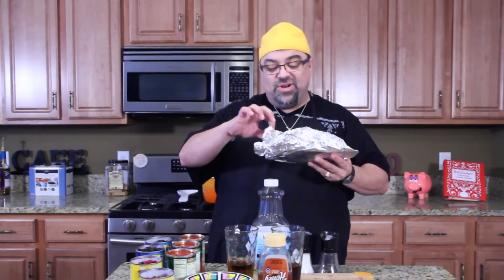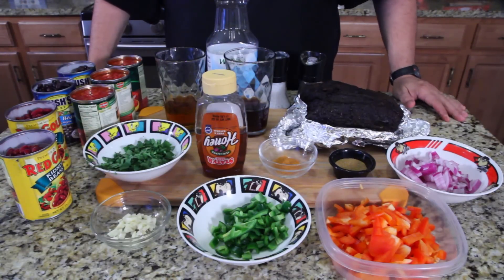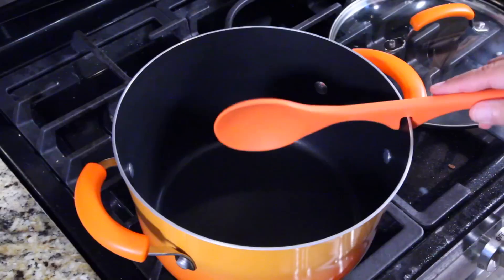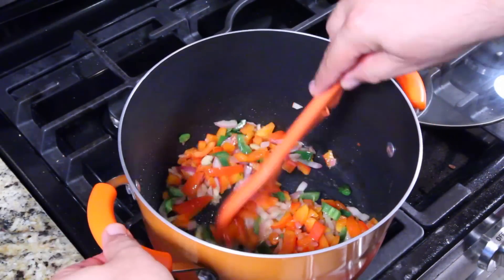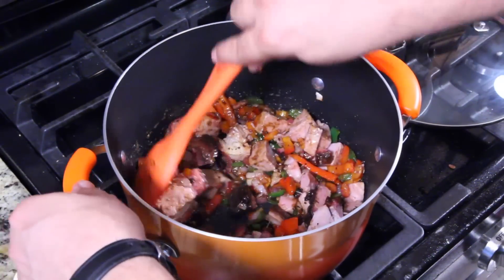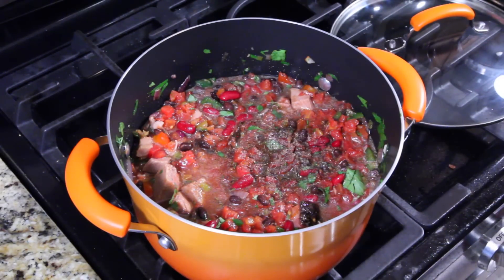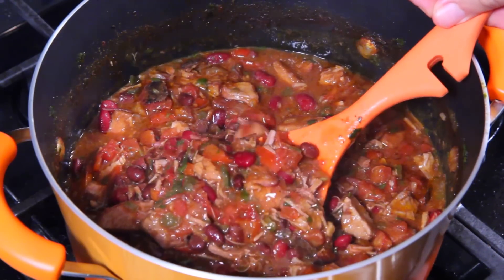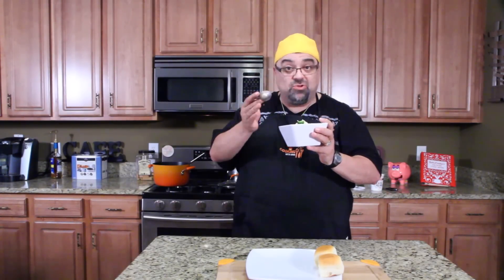Bourbon Pulled Pork Chili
Here's the recipe:
Ingredients
8 tablespoons vegetable oil
3 pounds boneless pork loin, cut into 2-inch cubes
Kosher salt
Freshly ground black pepper
1 red onion, cut into 1-inch dice
2 cloves garlic, minced
2 red bell peppers, seeded and cut into 1-inch dice
3 jalapeno peppers, seeded and minced
2 tablespoons light brown sugar
2 tablespoons chili powder
2 tablespoons ground cumin
2 teaspoons cayenne pepper
3 tablespoons cilantro, chopped
3 (15-ounce) cans diced tomatoes, with juice
1/2 cup honey
1/2 cup prepared black coffee
1/2 cup bourbon
2 (15-ounce) cans black beans, drained
2 (15-ounce) cans kidney beans, drained
1 cup sour cream, for serving
1 small can sliced or chopped jalapenos, for serving
2 cups shredded cheddar, for serving
Directions
Pour 4 tablespoons of the oil into a large, heavy bottomed stockpot and place over high heat for 2 to 3 minutes. Season the pork with a dash of salt and pepper and brown it in batches, 3 to 5 minutes per batch. Set aside the browned pork.

Pour the remaining oil into the pot and add the onion, garlic, bell pepper and jalapenos. Season the veggies with the brown sugar, chili powder, cumin, cayenne, salt, pepper and cilantro. Sweat the vegetable mixture over medium heat for 10 minutes, until the onion is soft. Add the pork back to the pot along with the tomatoes, honey, coffee, bourbon. Add the beans, stir well, bring up to a simmer and then lower the heat to the lowest setting.

Let simmer 2 to 3 hours, until the pork is juicy and buttery soft. Serve directly from the stovetop with side bowls of sour cream, sliced jalapenos, and shredded cheddar.